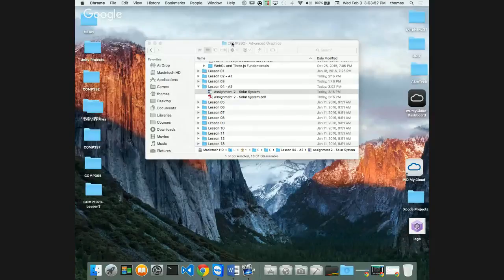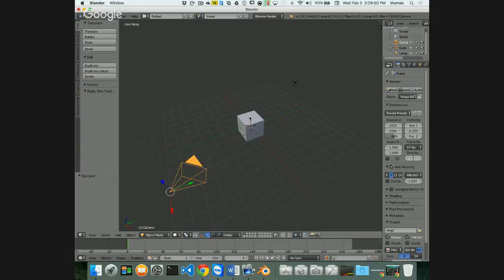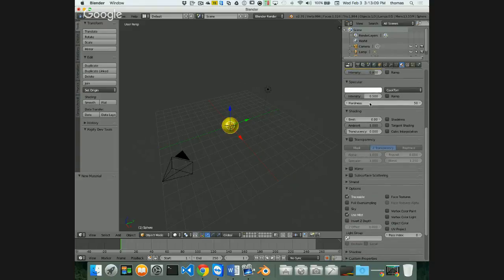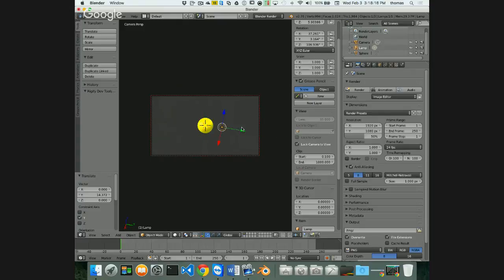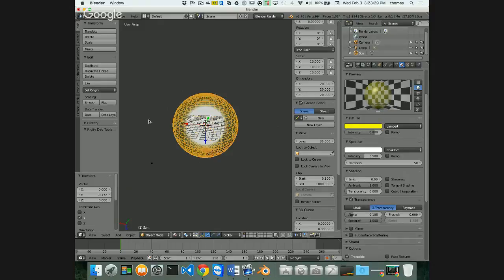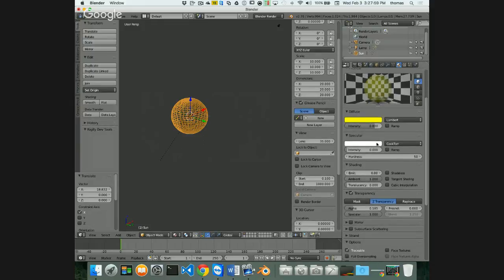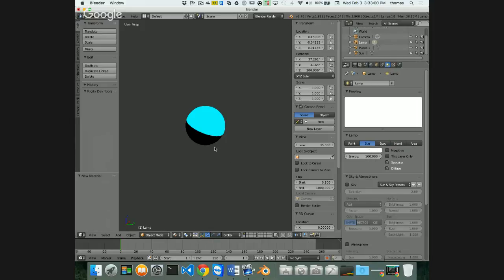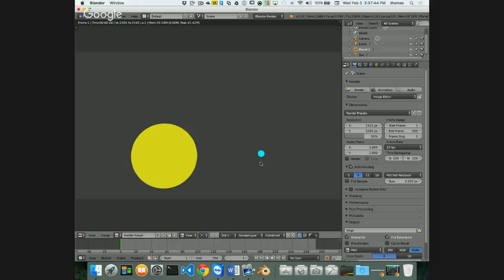COMP392 - Lesson 4 - Part 5 - Broadcast